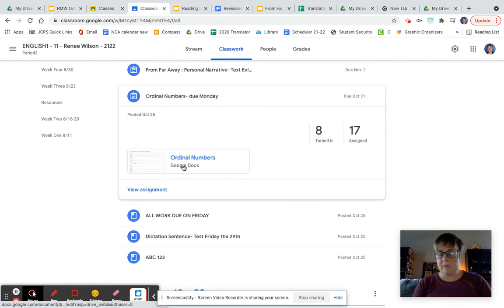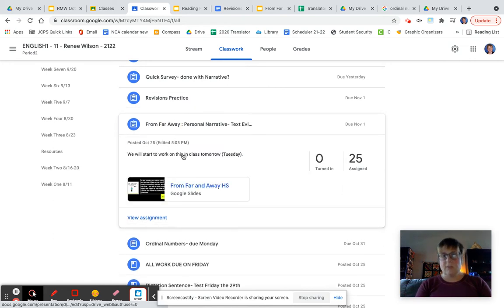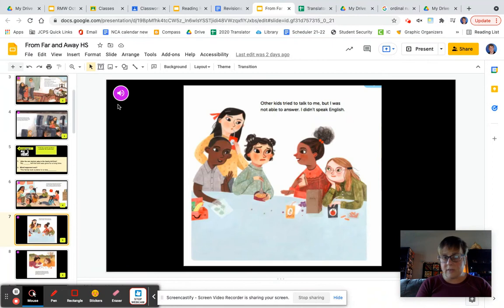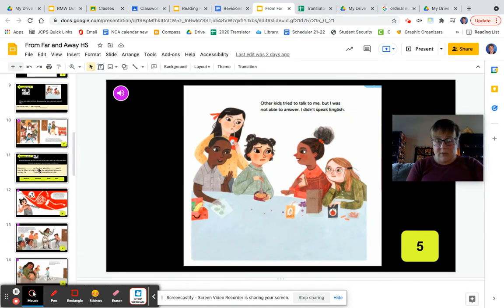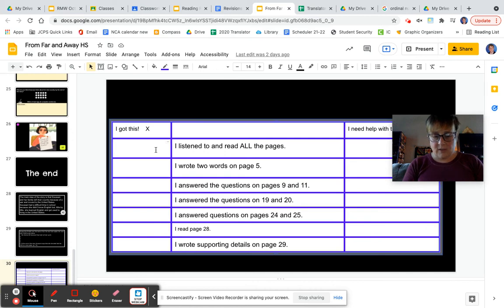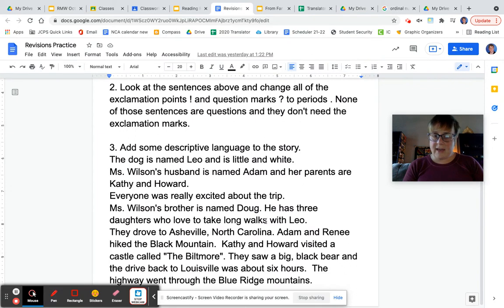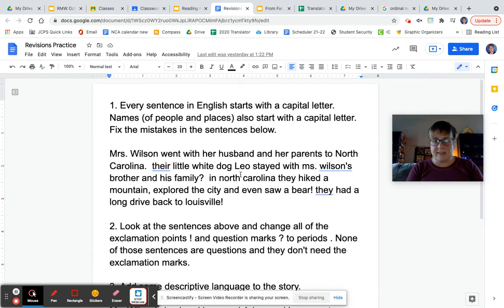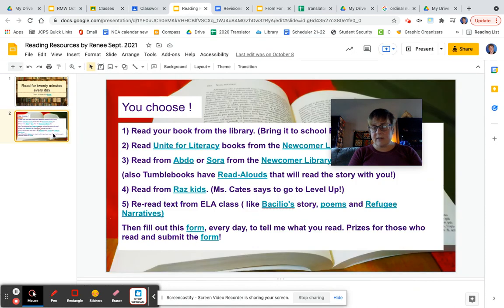October 28, 29